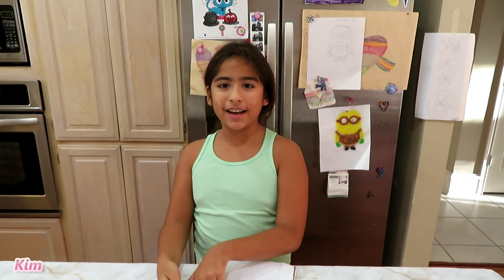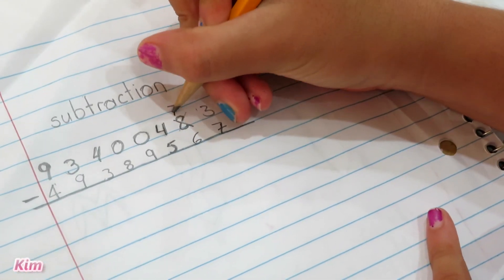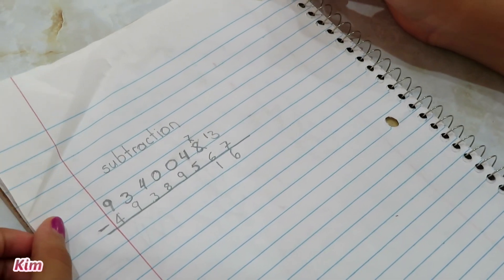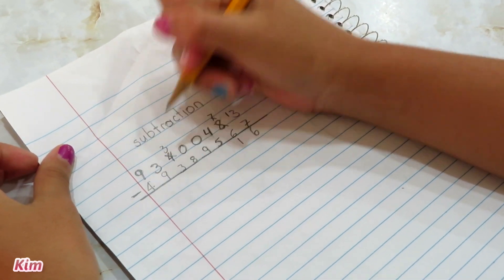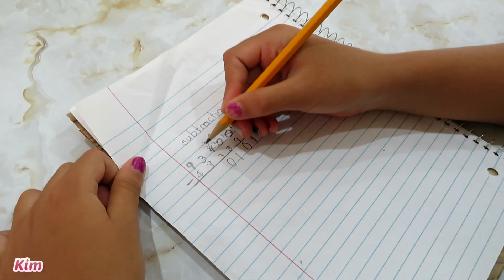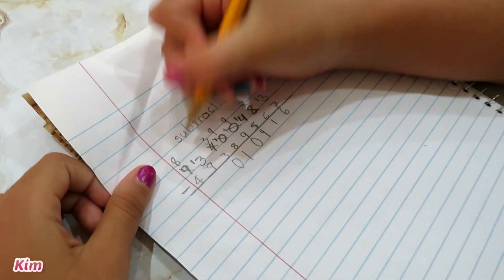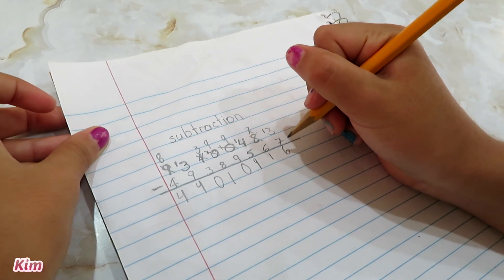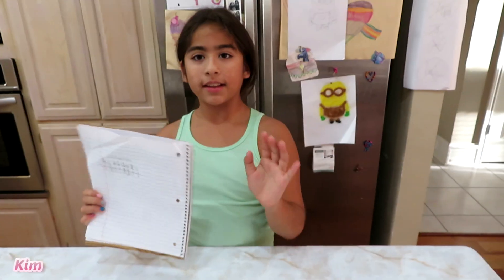How To Subtract Big Numbers Explained by An 8 Year Old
In this video I show you how to subtract big numbers. I like math and my dad taught me how to add and subtract long numbers in second grade. I wanted to make this video to show other people that subtracting is easy, no matter how big the quantities are. All you have to do is take away and when the number on top, the minuend, is smaller than the number at the bottom, the subtrahend, you just borrow a 1 place from the next number from the left. If the number from the left is zero, just keep going to the left until you find a number that is not zero. Then, cross all those numbers out and on top of them write a number that is 1 smaller. Then, the initial number that needed to borrow a one gets a one. Watch the video to know more about how to take away or subtract.